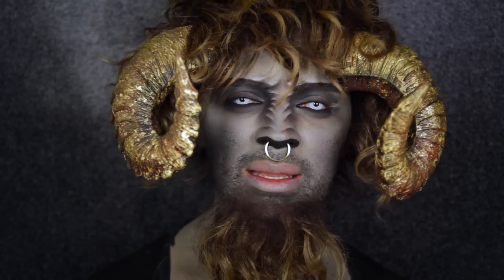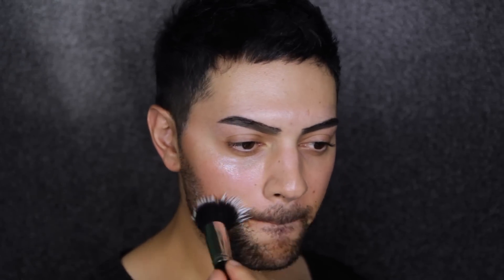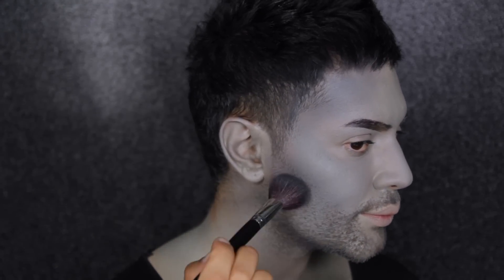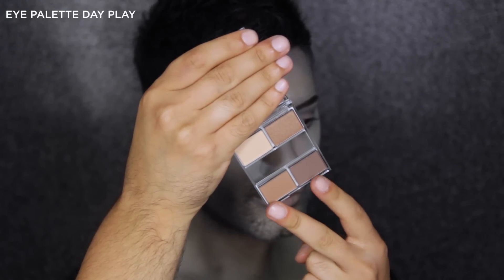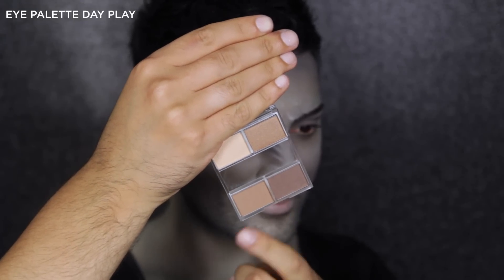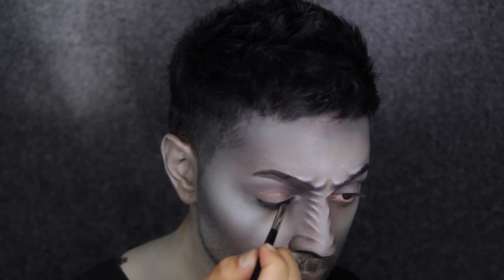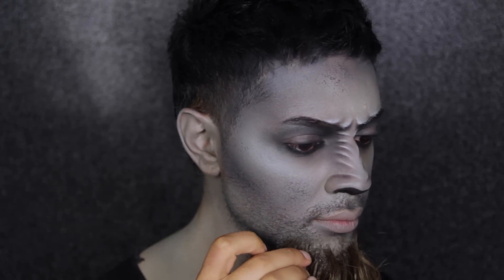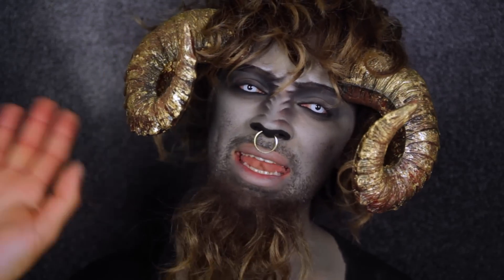Napoleon Perdis Halloween Tutorial: Minotaur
This Halloween Napoleon Perdis takes on Ancient Greek Mythology, in particular Monsters and Nymphs - and it’s hot!

Watch on to see Global Makeup Artist, Rajja transform into a Minotaur, a creature with the head of a bull and body of a man- just one of the twelve characters featured in this year’s Napoleon Perdis Halloween series.

The Minotaur resided in the twisting maze of the labyrinth where it was offered a regular sacrifice of youths and maidens to satisfy its cannibalistic hunger.